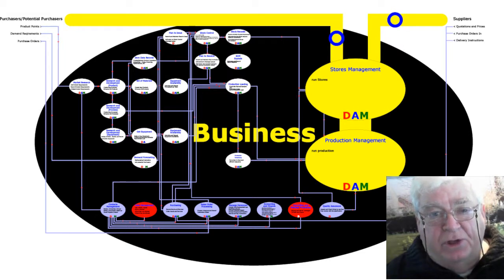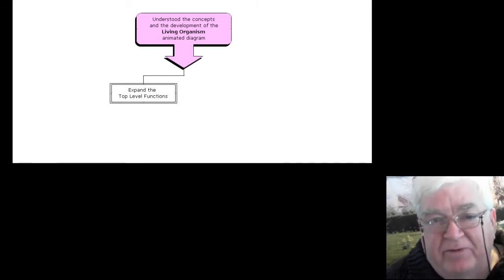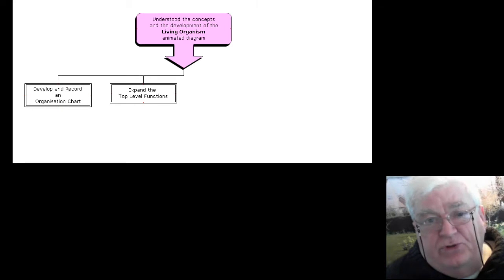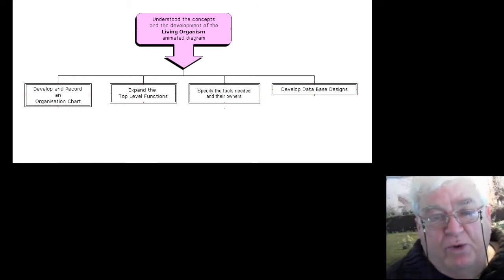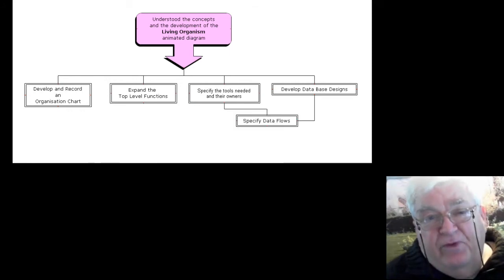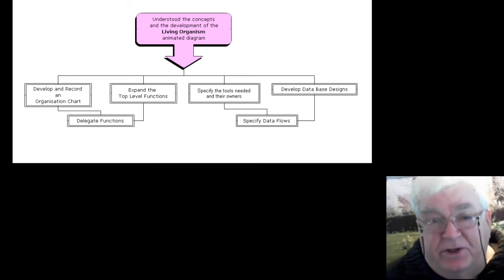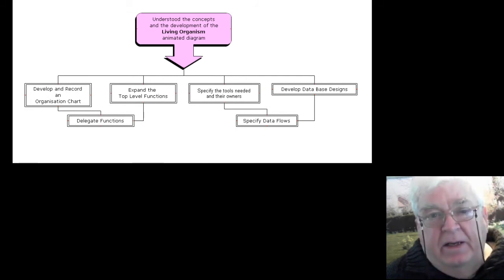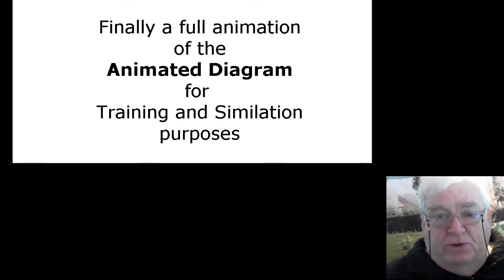Follow Up to "Business is a Living Organism"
"Business is a Living Organism" is an idea presented by Peter Byers
It does not give  a "One size fits all" answer for all businesses.
It does offer a methodology that "May help All"